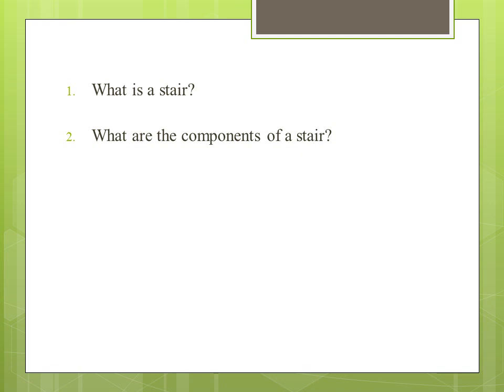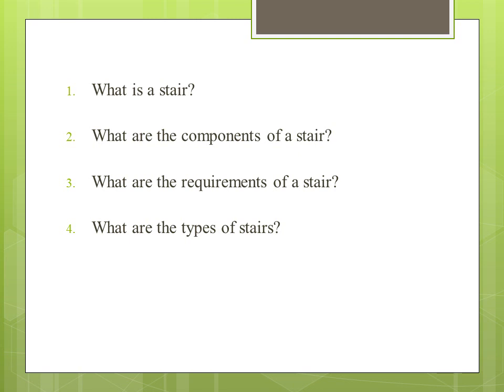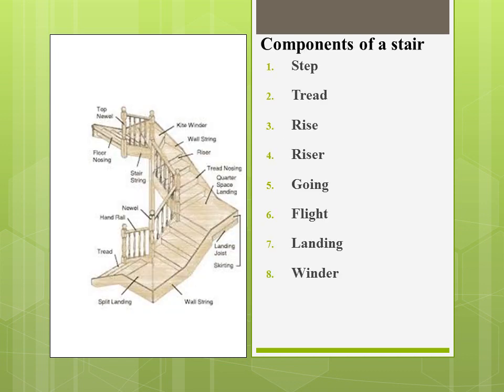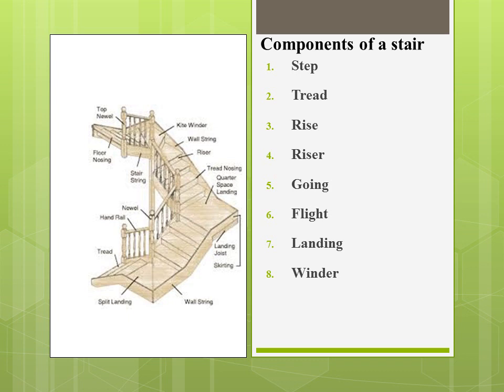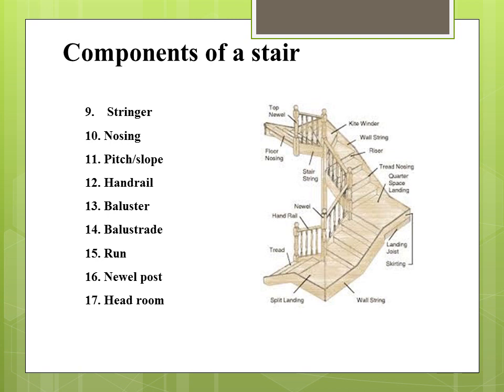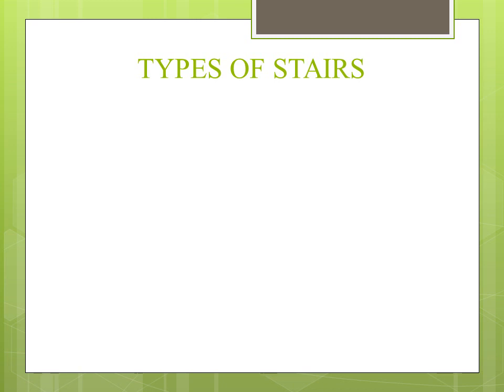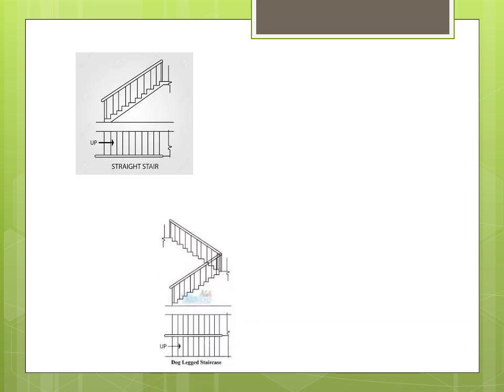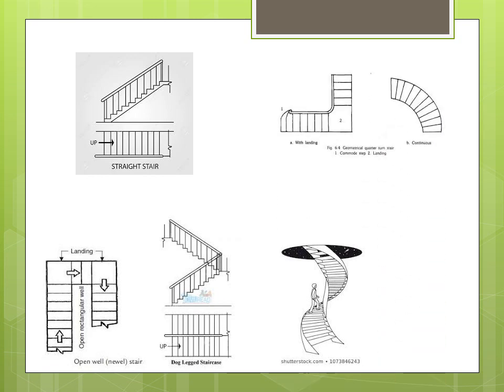CE 204 CONSTRUCTION TECHNOLOGY: MODULE 05; STAIRS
STAIRS, COMPONENTS, REQUIREMENTS, TYPES ARE DISCUSSED